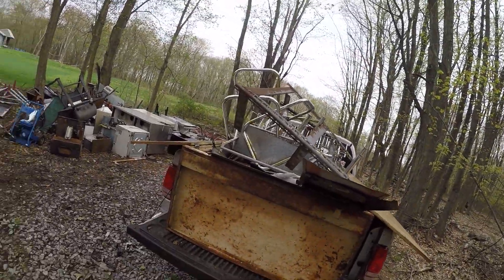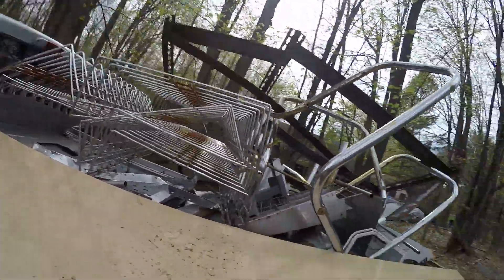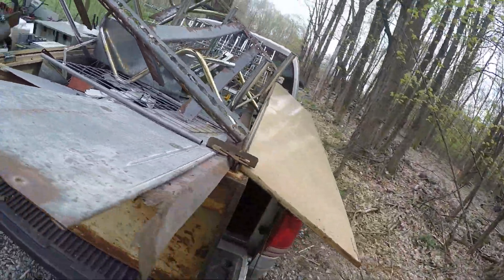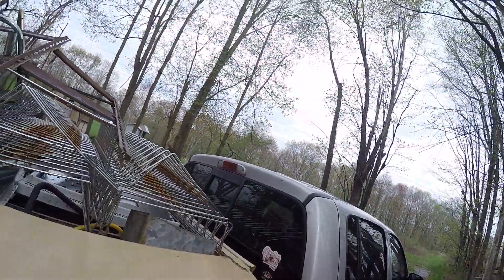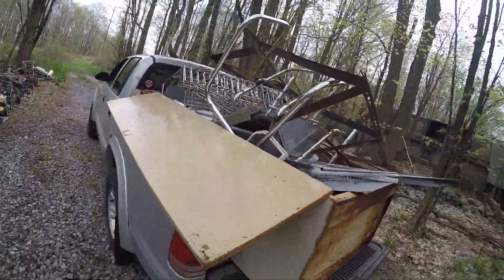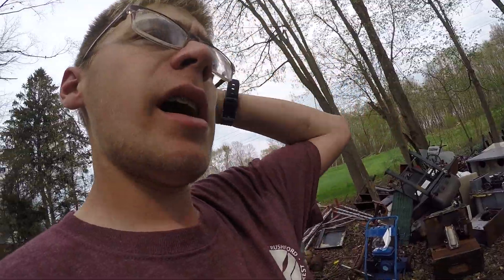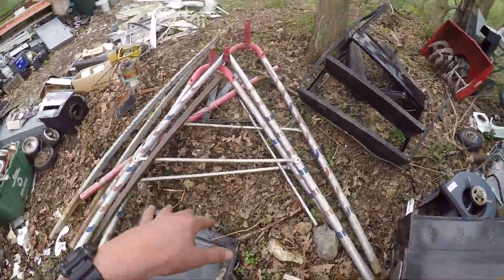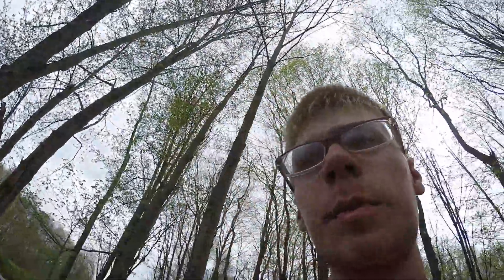The big cabinet is loaded with light iron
I was able to fit most of the light iron in there. I hope everyone enjoys my scrapping adventures and my blab on stuff.